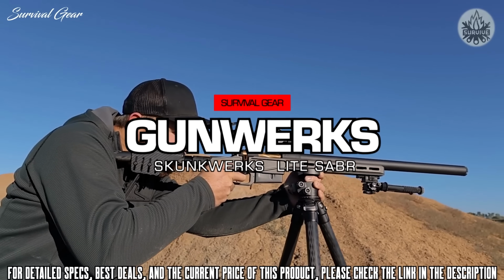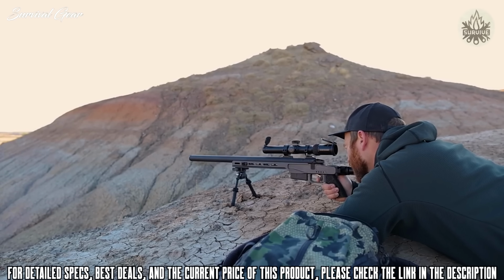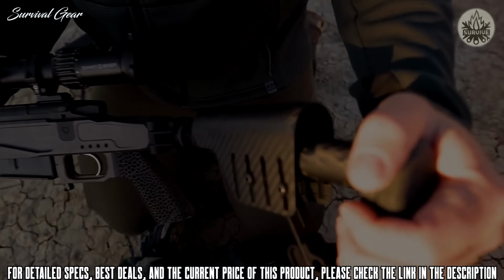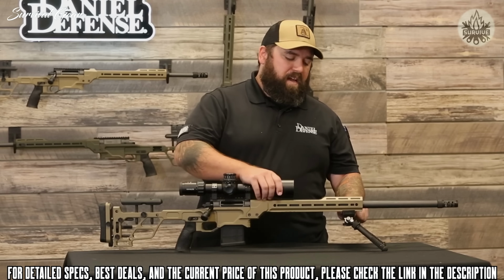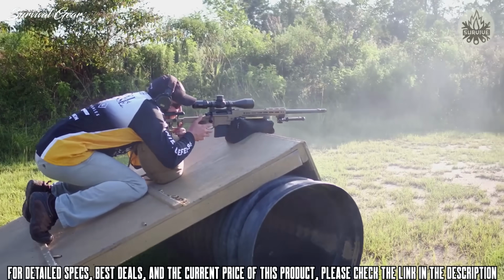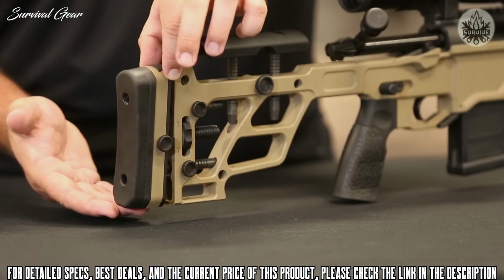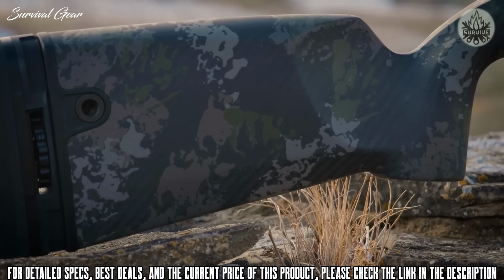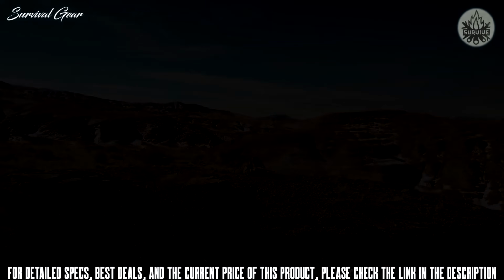TOP 3 NEW BOLT ACTION RIFLES 2021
Are you looking for the best bolt action rifle for hunting, survival, and long-range shooting of 2021? These are some of the best bolt action rifles for hunting, survival and beginners we found so far:

✅1. Gunwerks Skunkwerks  Lite SabR
✅2. Daniel Defense Delta 5 Pro
✅3. Gunwerks Muzzleloader
The bolt-action rifle is one of the classic firearms for hunting, sporting, and many other purposes. They are simple, elegant, and reliable. It’s no wonder they are one of the most popular firearm types for many uses. Maybe you’d like one of your own and you’d like to pick the best bolt action rifle for your needs. Read on to learn more and find your best bolt action rifle.
Unlike tube-fed lever actions, bolt-action or turnbolt rifles were better to operate safely using robust lugs to lock the action and trigger, while using reliable spitzer-type ammunition.
Moreover, they became more effective when firing from the prone position and in the early twentieth century quickly became popular among military forces.
The turnbolt rifles had almost entered their final shape by the end of the 20th century, and eventually adopted improvements that were mostly nothing more than aesthetic.
Aside from military use, the turnbolts have remained for more than a century a key hunting and target-shooting weapon, as the most reliable types of long barrel weapons.
Since bolt-actions have a reputation for rock-solid reliability, they are outstanding candidates for managing innovative modern center fire cartridges that expanded these firearms’ successful reach.